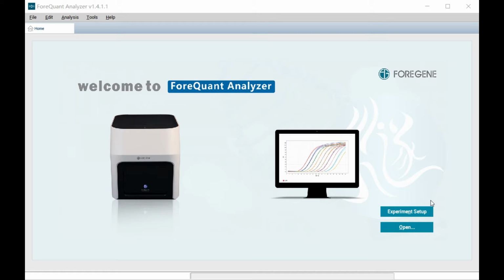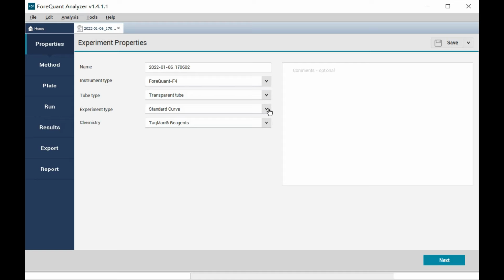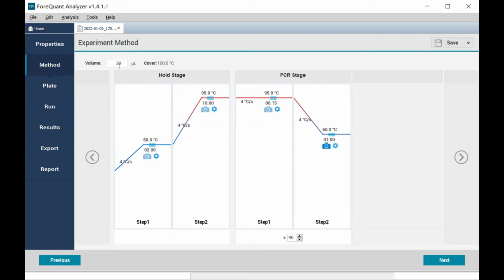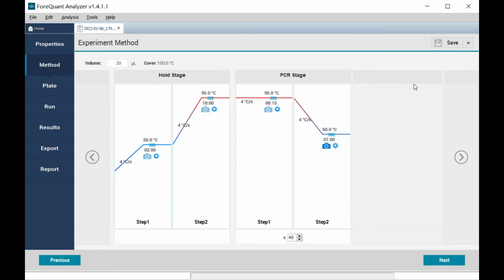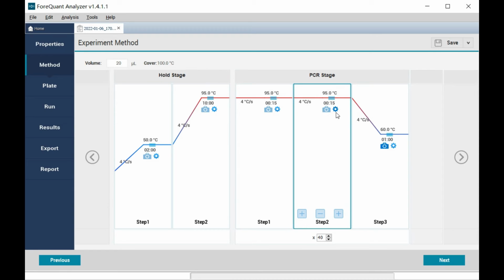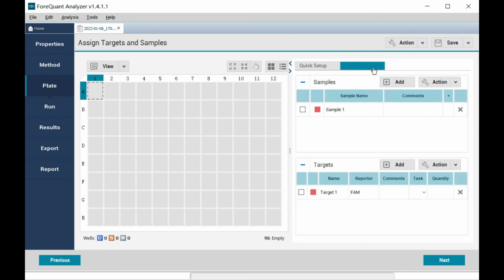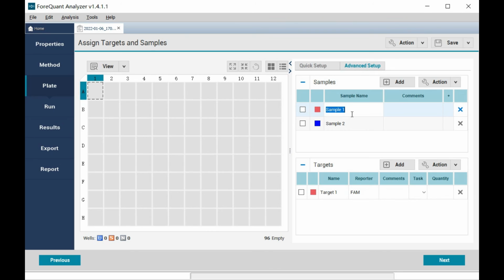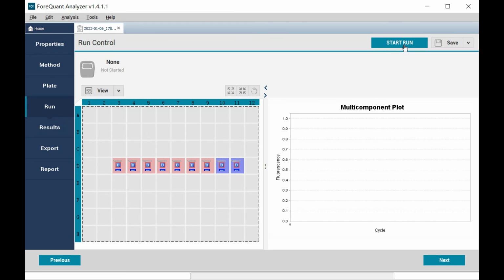qPCR machine F4 Software Opearation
Foregene real time PCR machine ForeQuant F4:
*User-friendly and clearly structured
*Intuitive navigation and customizable settings
*Integrated analysis algorithms with automatic analysis
*Comprehensive analysis modules for multiple applications
*License-free, free updates